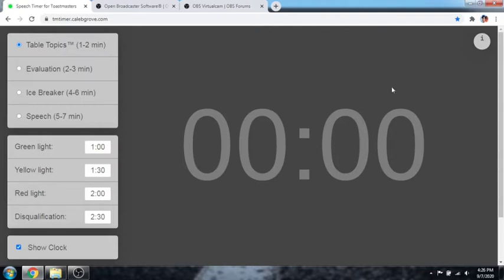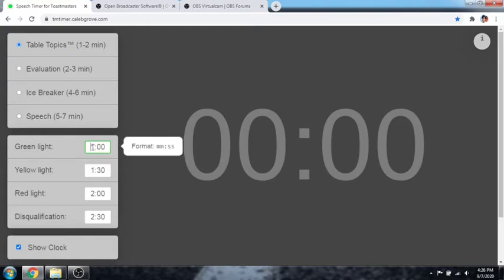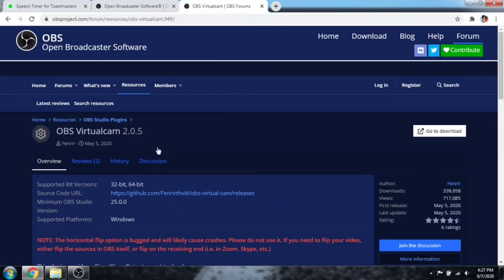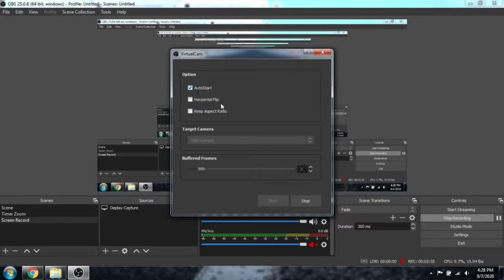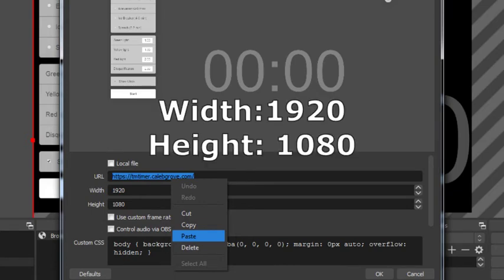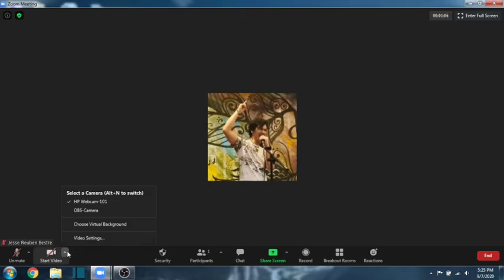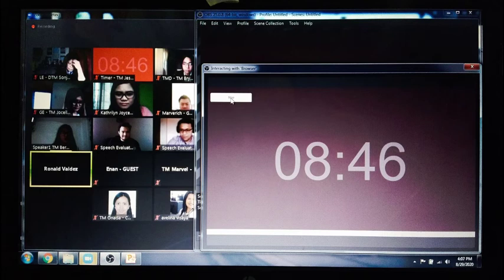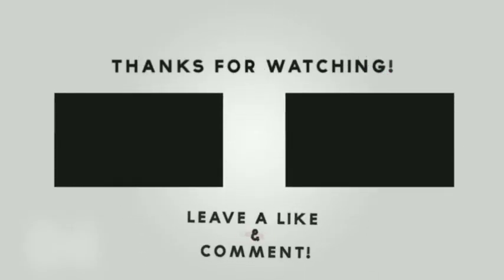How to do the Timer Role in a Toastmasters Zoom Meeting with OBS Studio?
Hello fellow Toastmasters and friends! Here's a simple tutorial on how you can do the timer role in a Toastmasters Zoom meeting using OBS Studio.

00:00 3 Links you need (Timer, OBS Studio and Virtual Cam)
1. Speech Timer for Toastmasters

02:00 Settings for OBS and Zoom.
Thank you very much to Toastmaster Jun Pinili from MEZ1-TMC for helping me with this. Copied his instructions and pasted here for reference:

1. On OBS. Make sure that virtual cam is set to auto start. If virtual cam is not started in OBS, these results in a gray screen on Zoom.
2. On Zoom - Advanced Video Settings, choose "Direct3D" instead of auto in the video rendering method.
3. OBS should be open when you use it on zoom.